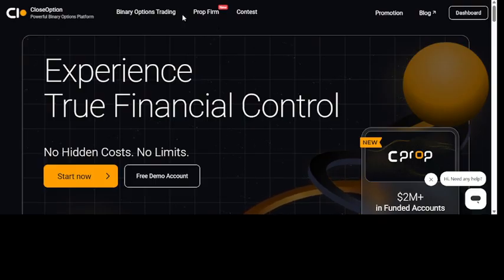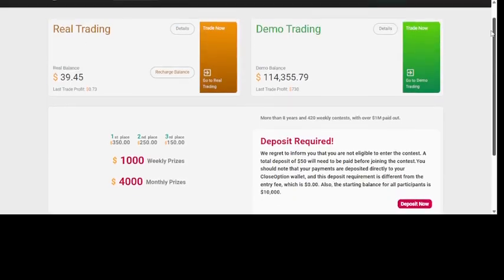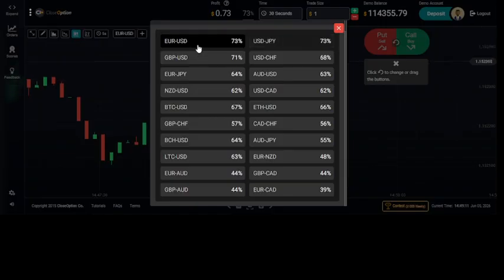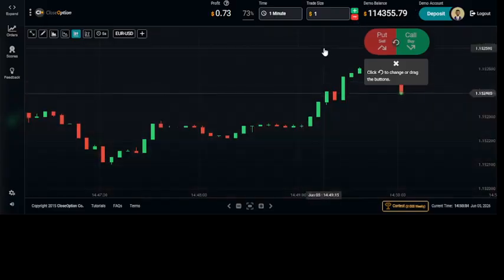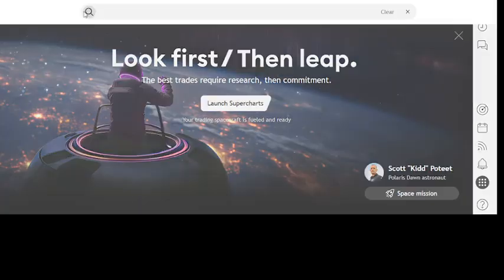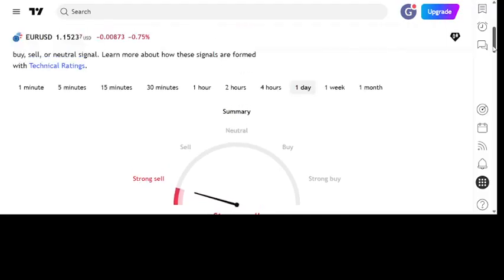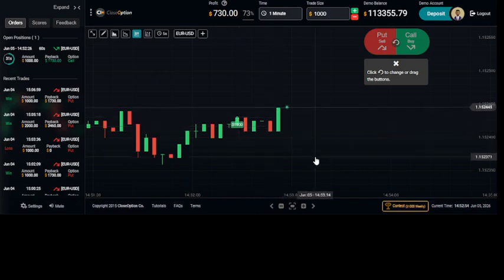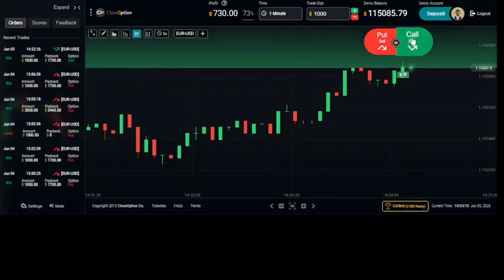BEGINNERS WATCH THIS: Learn This Closeoption Trading Strategy In 15 Minutes (TradingView Free Tools)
In this video, you’ll learn how to master CloseOption trades in just 15 minutes using only the free version of TradingView – no paid indicators, no expensive subscriptions. Whether you’re new to binary options or short-term CFD trading on CloseOption, this step-by-step guide shows you how to set up TradingView’s free tools for better trade decisions.

📌 What You’ll Learn:
- How to connect TradingView charts with CloseOption
- 1 free indicator every CloseOption trader should use
- Best timeframes for short-term trades
- Simple entry & exit rules using only free tools
- Risk management basics for CloseOption

Link To CloseOption's Trading Platform In Video Comments

The content on this channel is provided for financial education and informational purposes only. Trading Forex, stocks, and cryptocurrency involves significant risk of loss and is not suitable for every investor. Past performance is not indicative of future results. I am not a licensed financial advisor, CPA, or broker. Always perform your own due diligence and consult with a professional professional before making any financial decisions or investing real capital.